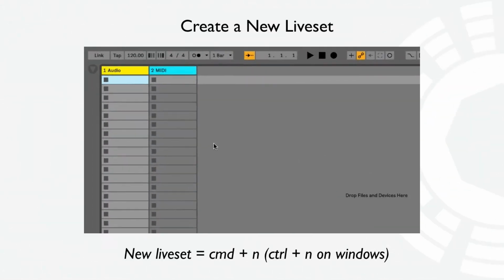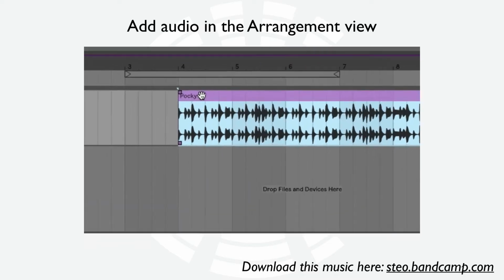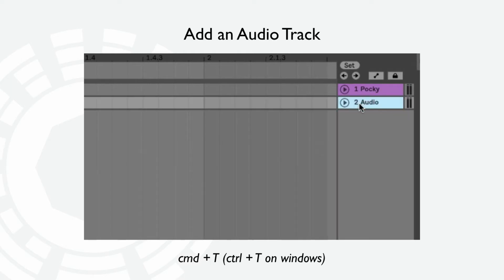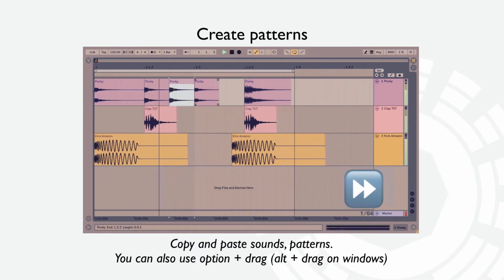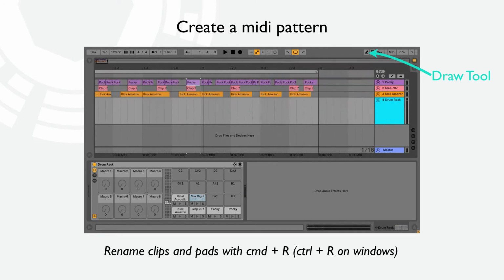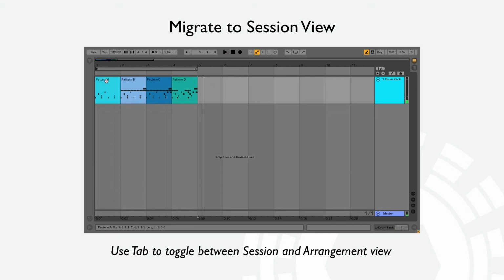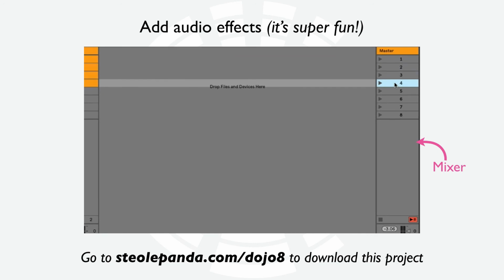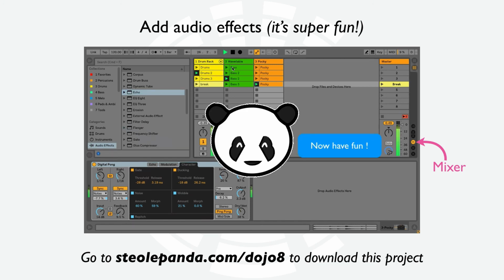DOJO8 Getting Started With Ableton Live 10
This tutorial aim is to get you started with Ableton Live 10 in 15 minutes.
If you have questions don't hesitate to ask in the comments.